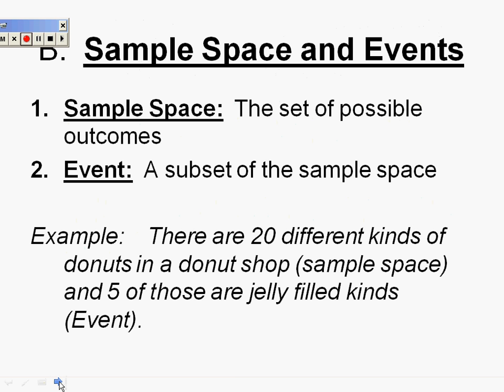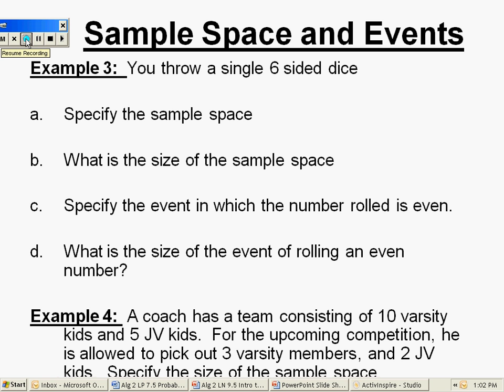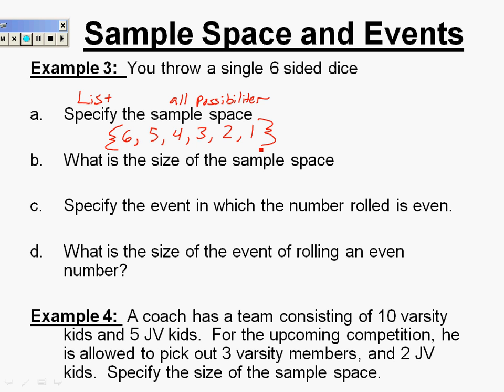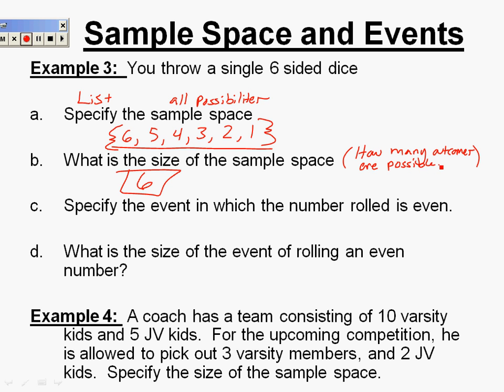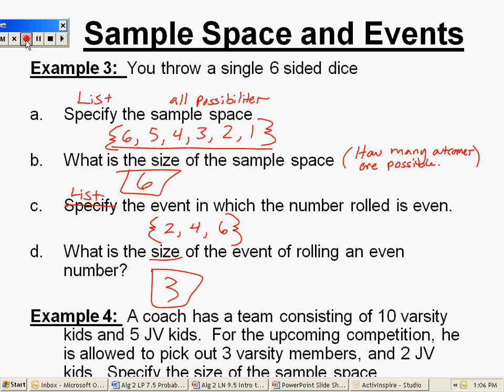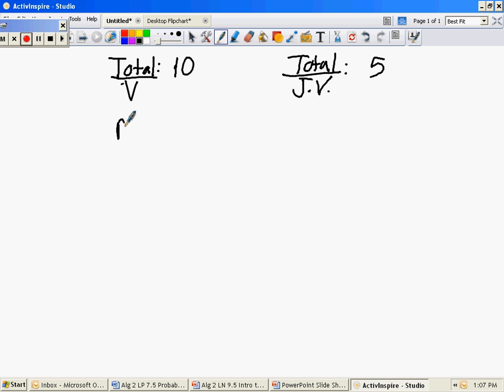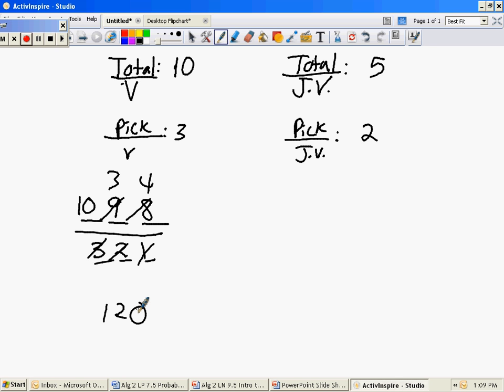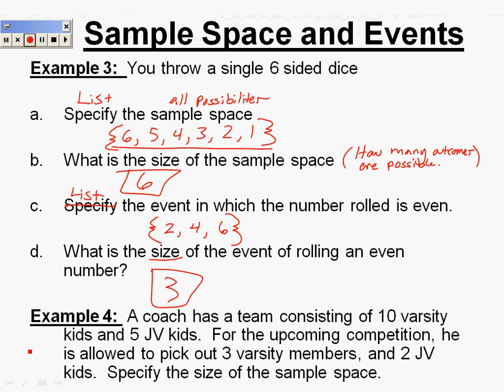Alg 2 LN 9 5 Intro to Probability Part 2